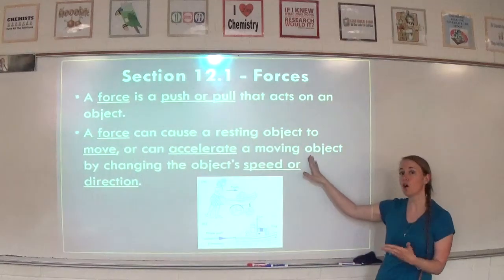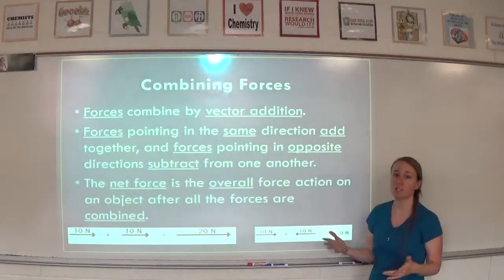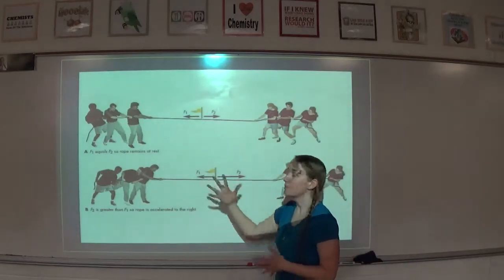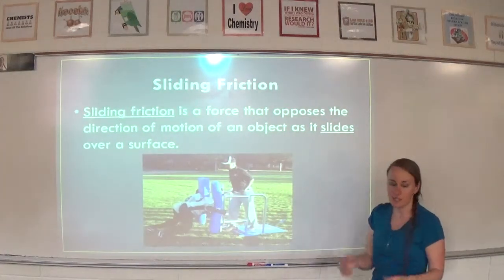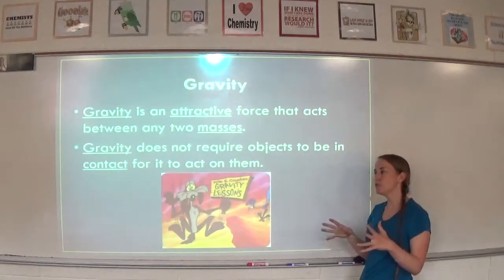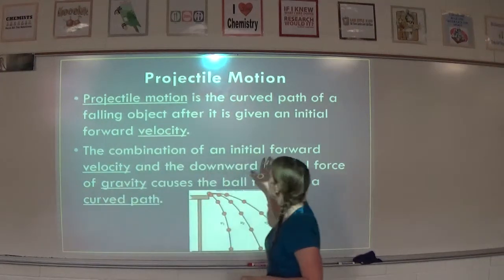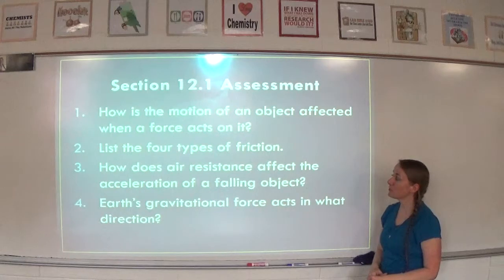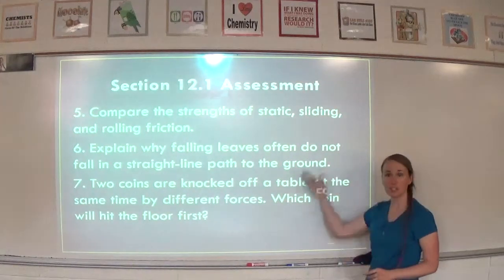Physical Science Section 12.1 Lesson Video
This video explains forces and friction.